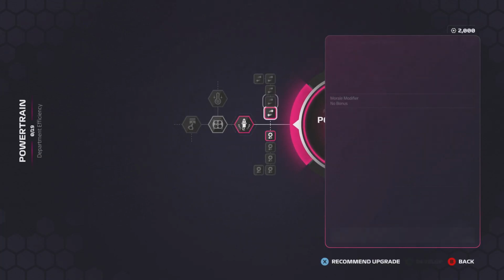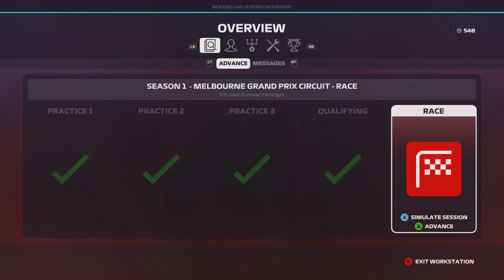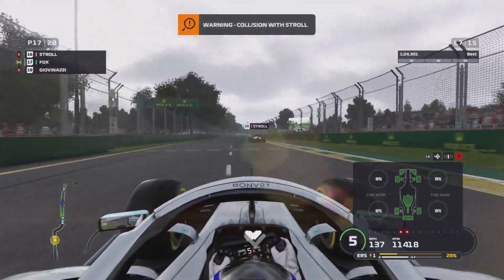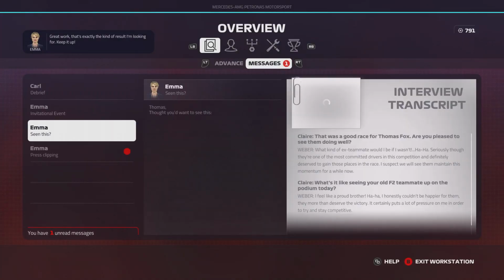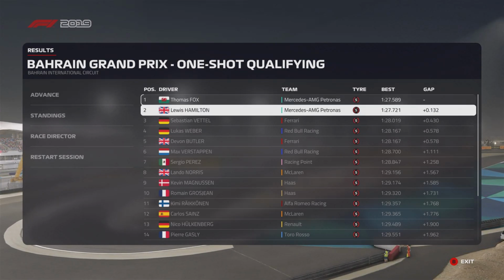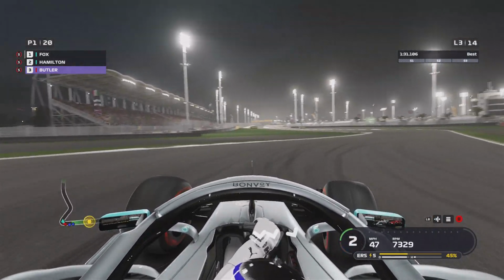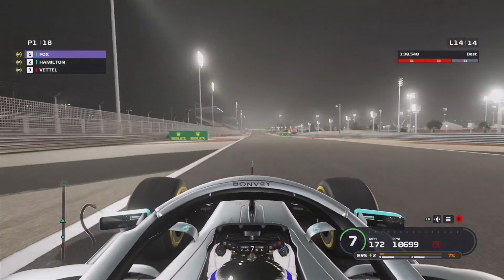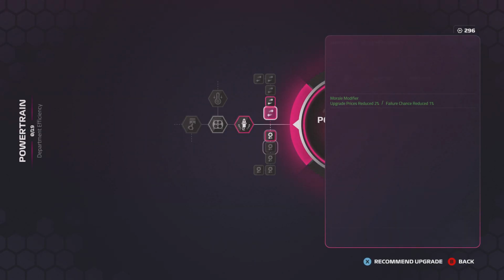Maxing The Merc - The F1 Project Episode 1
Welcome back everyone to my channel and the start of a new F1 series called The F1 Project. This purpose of the series is I set myself a long lasting challenge on any F1 game and attempt to complete it. The first project is to max out the Mercedes car on F1 2019 and win the title with it. Enjoy